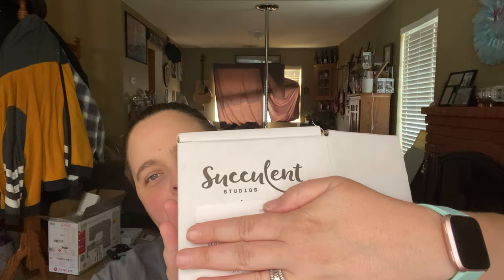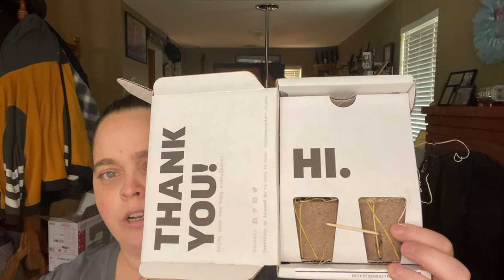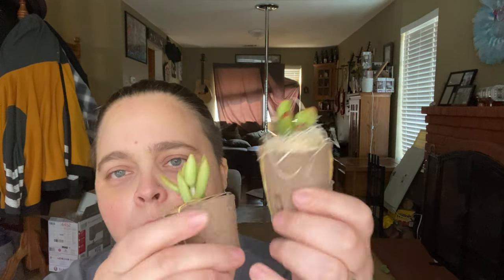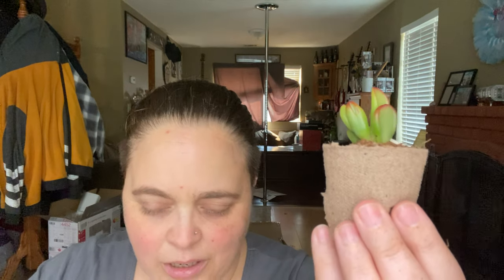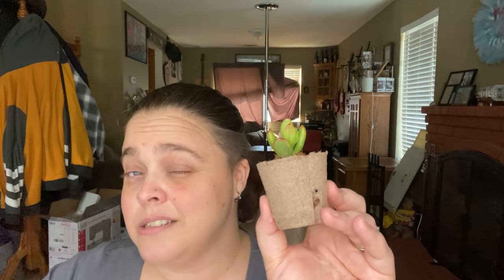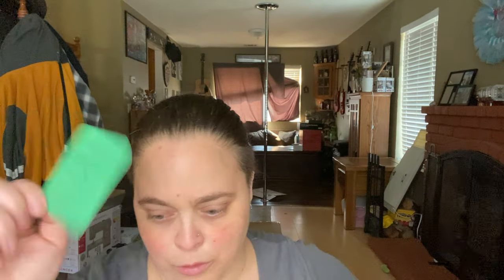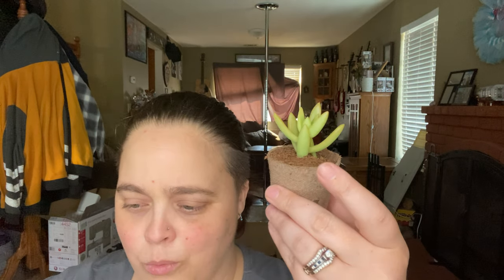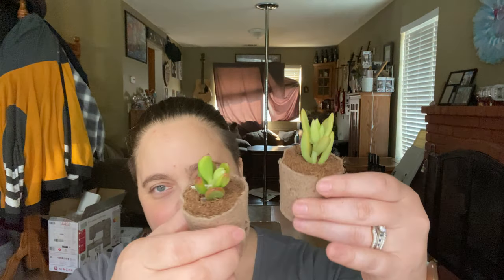August Succulent Studios Box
Love getting this box! Two new plants for me!